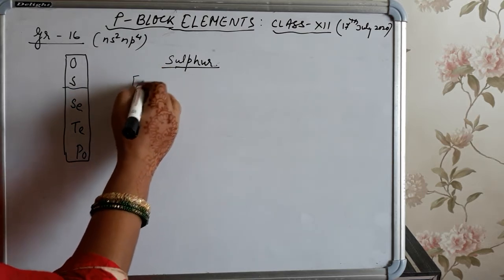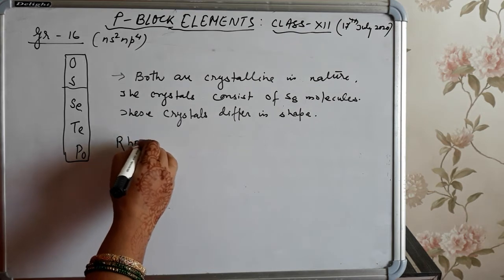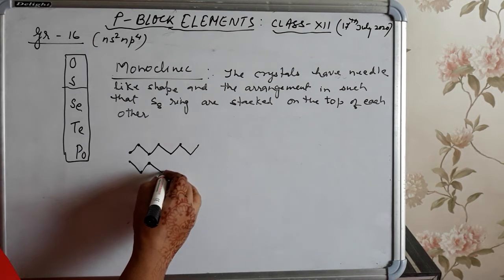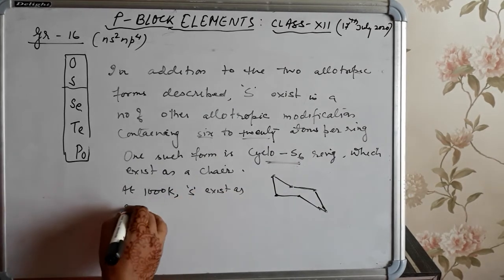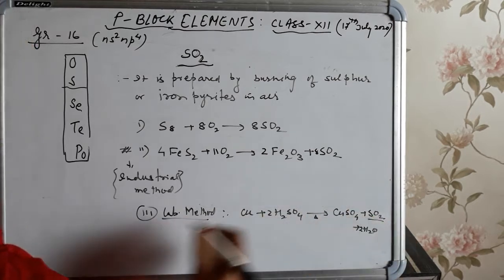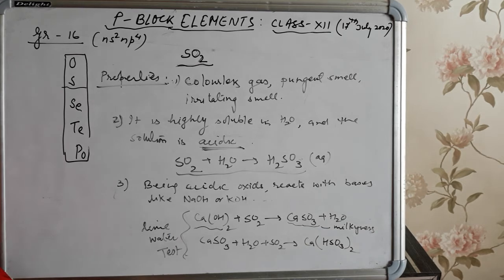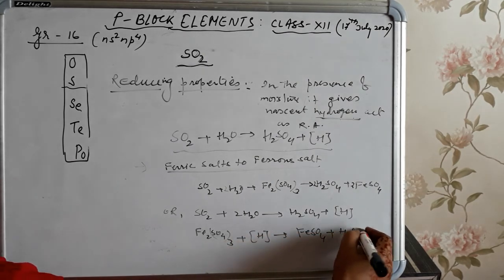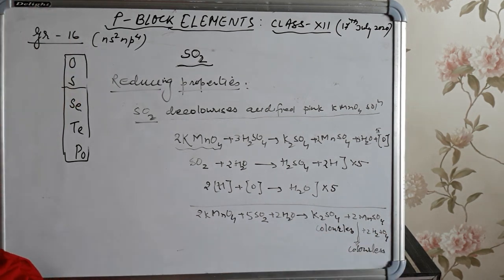Class 12 II ChemistryII P Block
Group 16 (sulphur)